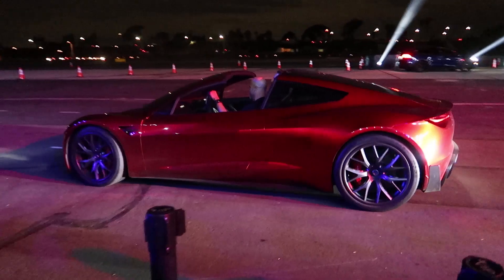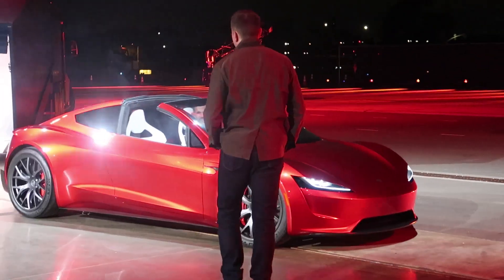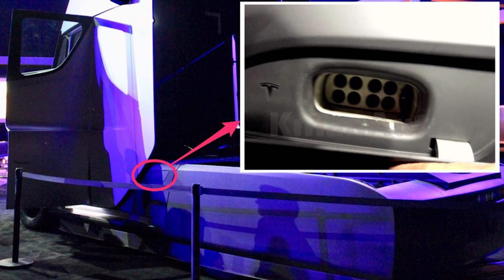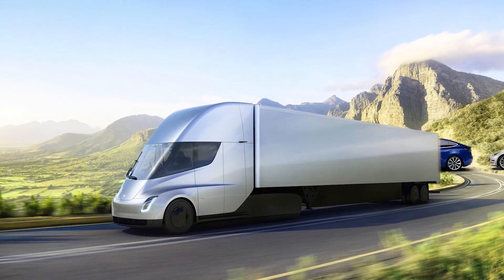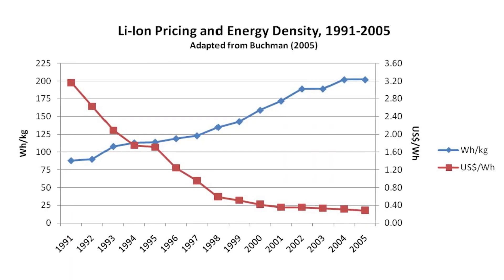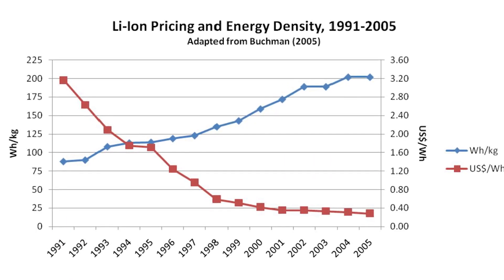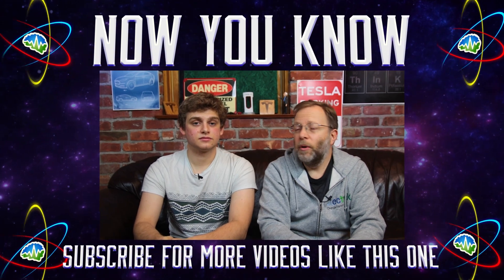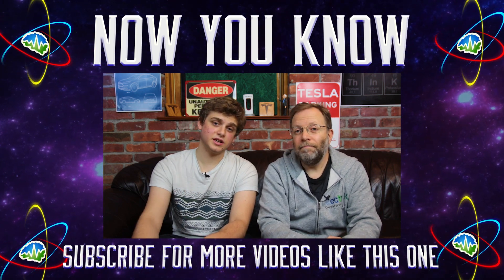Mega Charger Theories - In Depth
Welcome back for another episode of In Depth! In this episode, we talk about MEGA CHARGERS and The Battery Pack on the Tesla Semi Truck! Now You Know.

Follow us at:
@NYKchannel - Twitter
@NYKchannel - Instagram
Facebook.com/NowYouKnowChannel